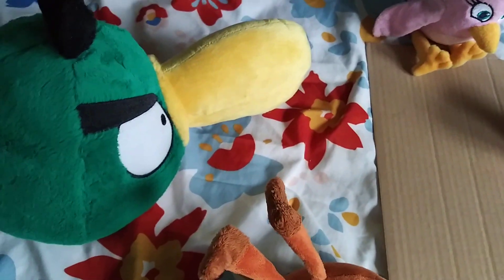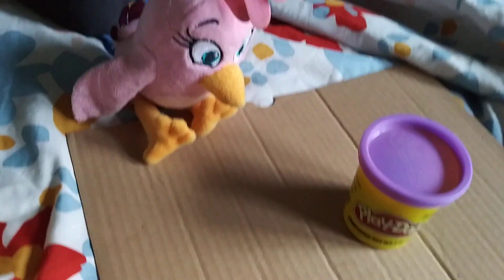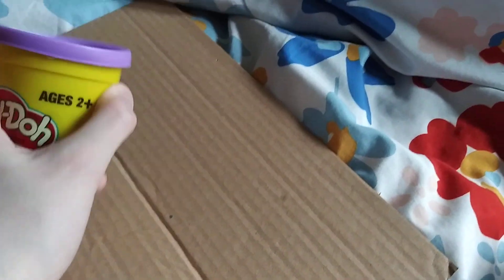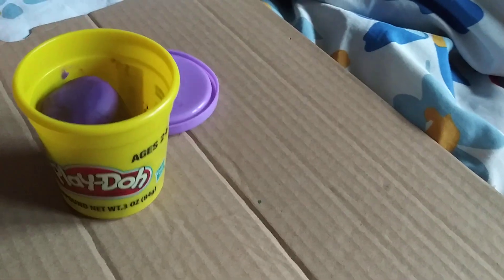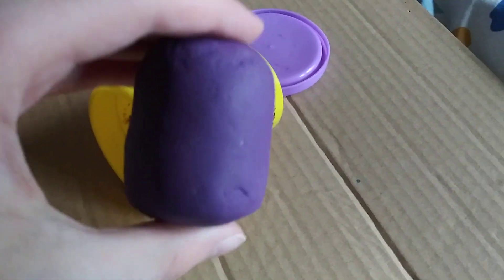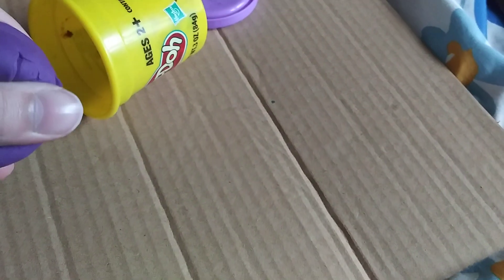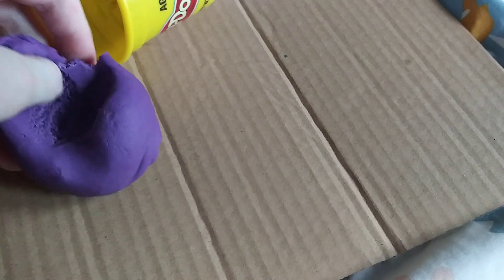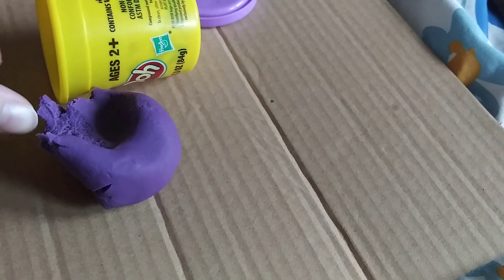Angry Birds Stella season 3 episode 60 Play-Doh